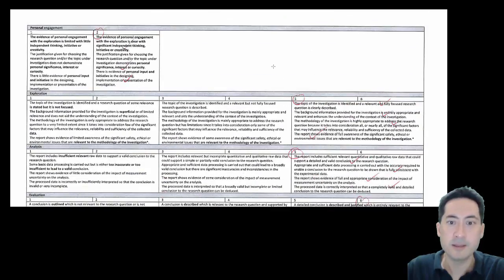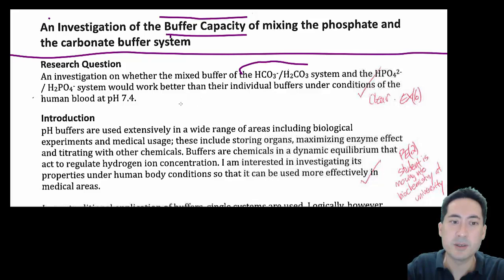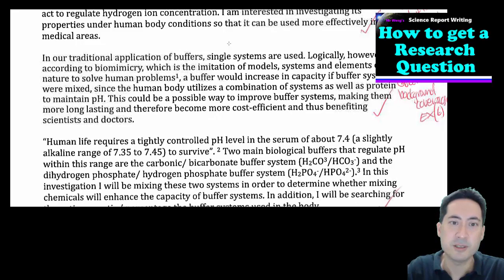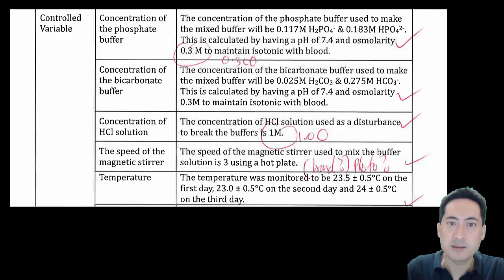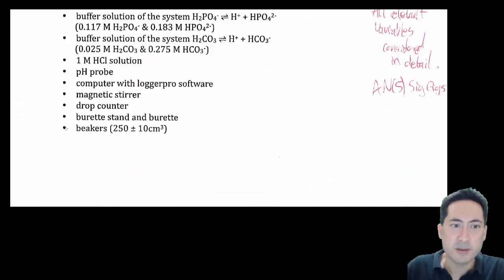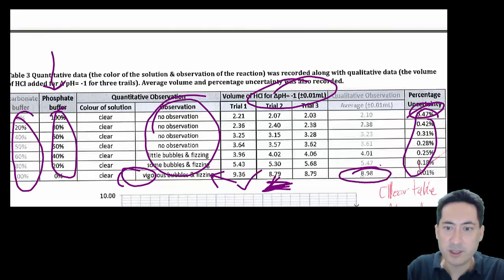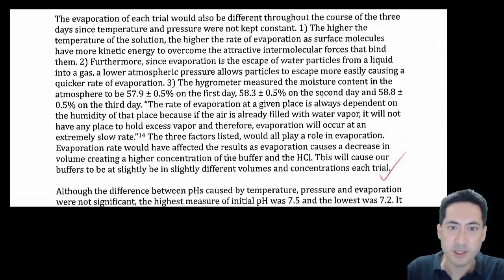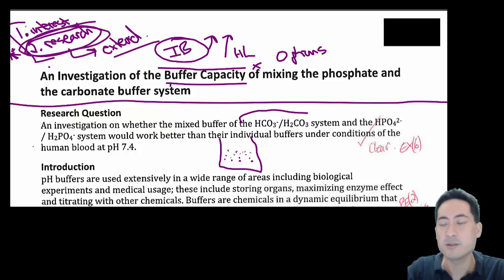IB Chemistry Internal Assessment IA Exemplar 1 Buffer Capacity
A walk through on an example IB Chemistry IA that is worthy of full marks and achieved a clear level 7. See all the resource links below for everything you need for IB Chemistry EEs and IAs.

Resources such as IA report writing template, links for other report writing videos, PPTs and quizzes are available on: